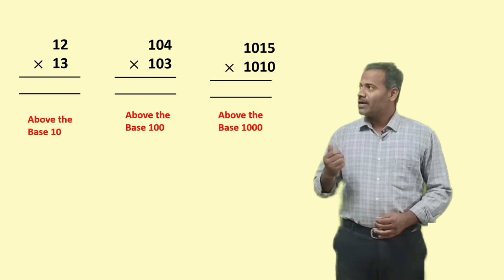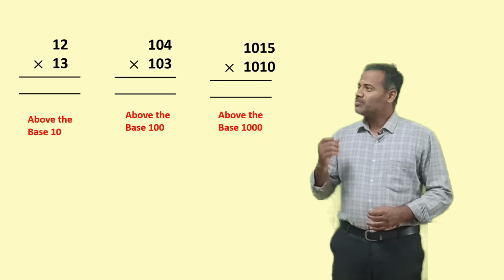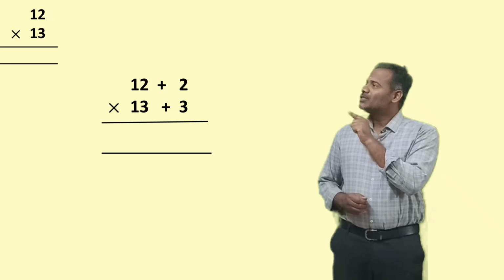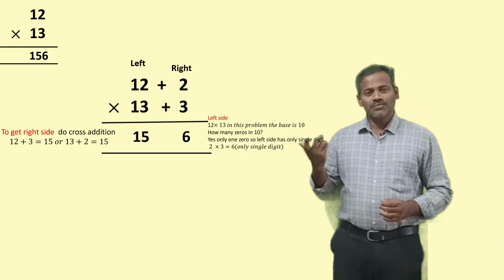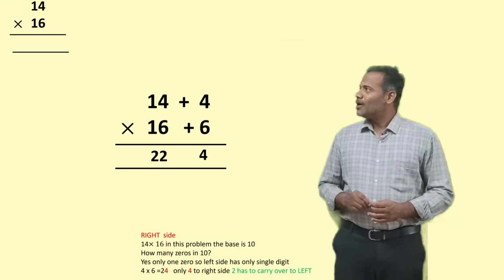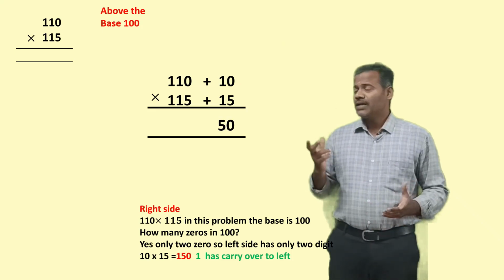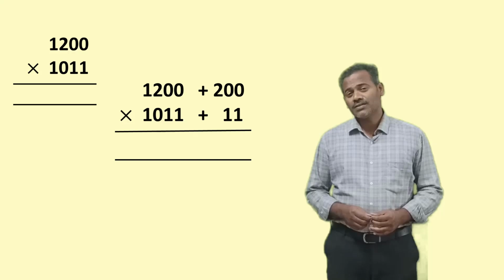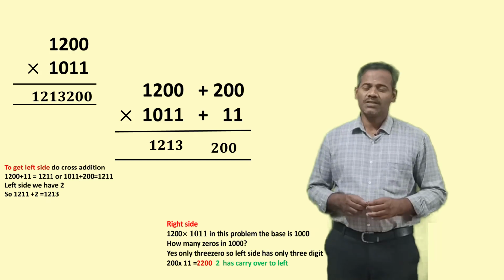VEDIC MATHS (MULTIPLICATION ABOVE THE BASE) 10,100,1000....